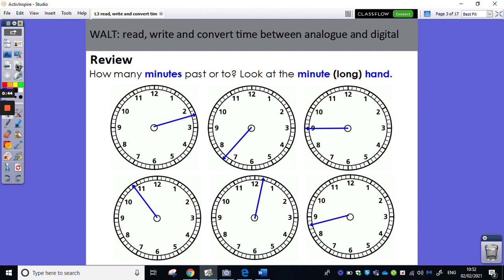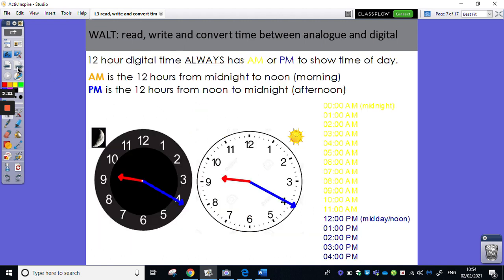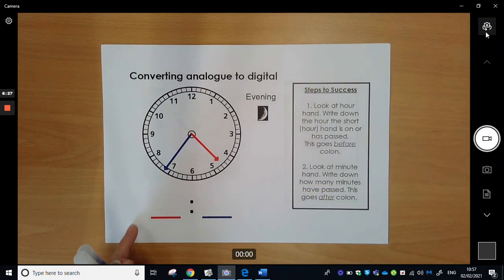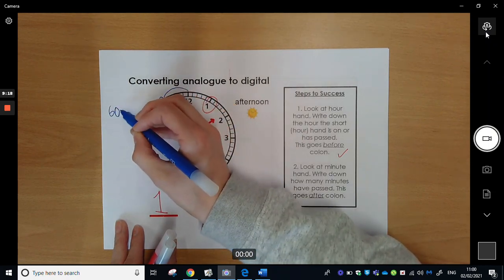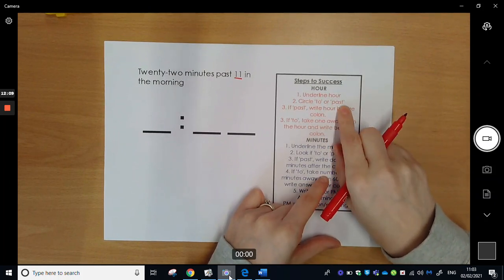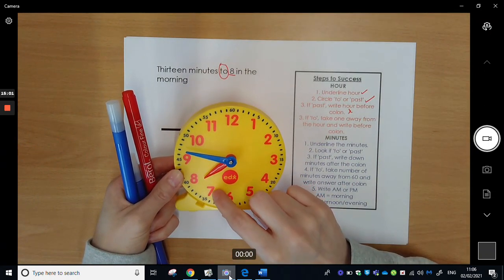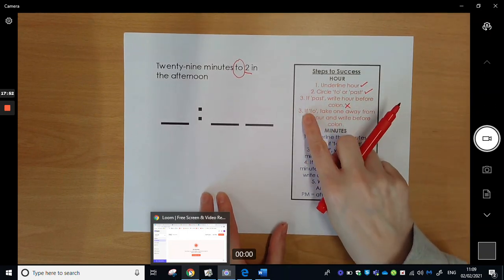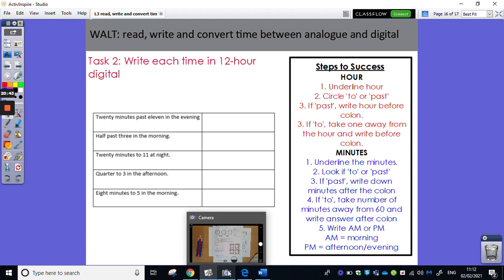Y4 Maths 02.02.2021